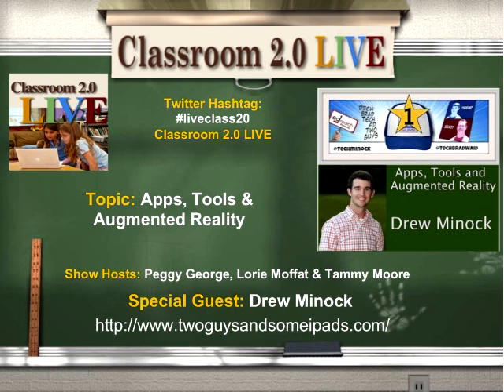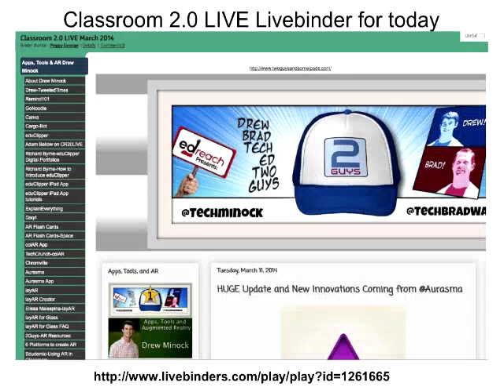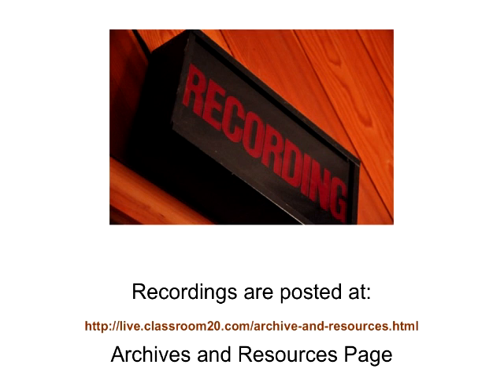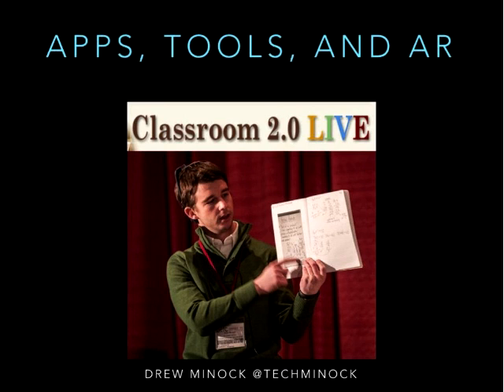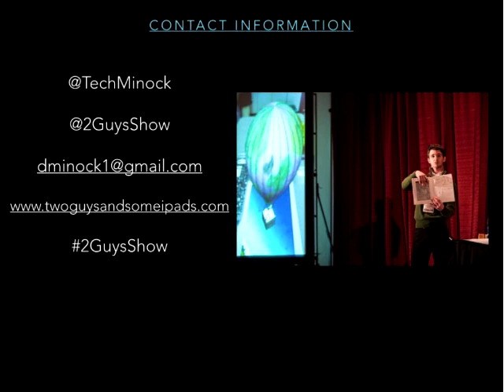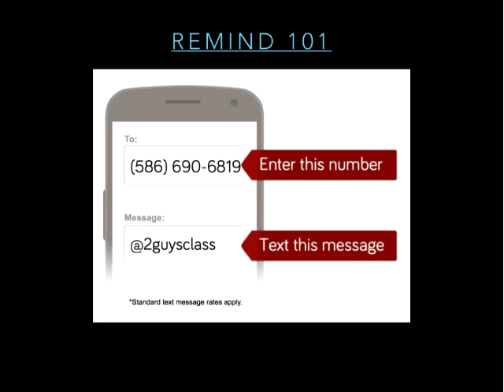Apps, Tools and Augmented Reality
Classroom 2.0 Live webinar, "Apps, Tools and Augmented Reality" with special guest presenter Drew Minock. March 22, 2014 We are so excited to have Drew Minock from the "2Guys and Some iPads team" joining us with his always inspiring ideas and resources on the topic of "Apps, Tools and Augmented Reality." Drew is an educator who has set out to change the game. Drew is an enthusiastic elementary teacher, technology trainer, and keynote speaker.
(Two Guys and Some iPads blog)

Drew is a rising star in the world of educational technology and motivational speaking. He is the Co-Founder of the educational blog Two Guys and Some iPads and augmented reality meet up AR Detroit. Minock has launched the popular educational podcast "The Two Guys Show" to inspire educators to reach new heights. Drew is currently serving on the Teacher Advisory Board for edtech startups Remind 101, and Three Ring. He is also currently serving as an educational advisor for Daqri, the world's leading augmented reality developer who creates educational experiences that allows students to absorb and retain ideas like never before. The Two Guys blog has reached 100,000 visits from over 120 different countries worldwide in just 126 days! Drew was the lunch keynote presenter at the CUE Rockstar Camp on the USS Hornet. He has also presented at the Podstock Conference, Galileo Learning Summit, 21st Century Learning Symposium, MACUL Mobile Conference, K-12 Online Conference,Reform Symposium, and conducted a workshop session at FETC 2014.